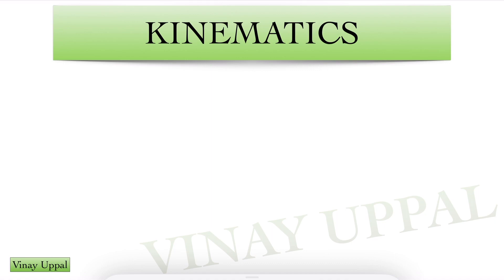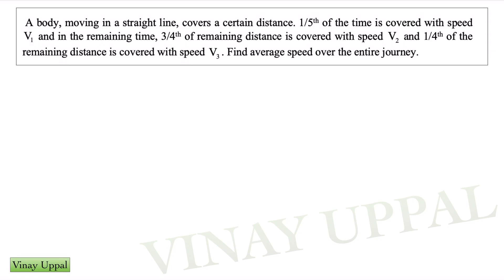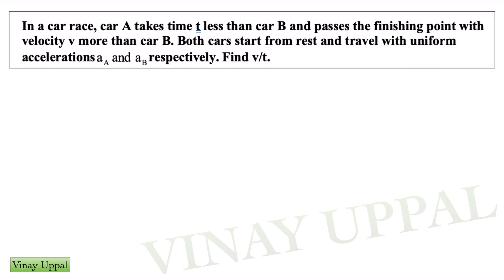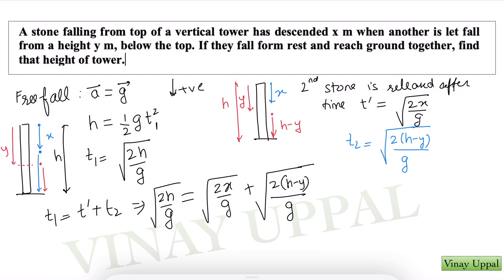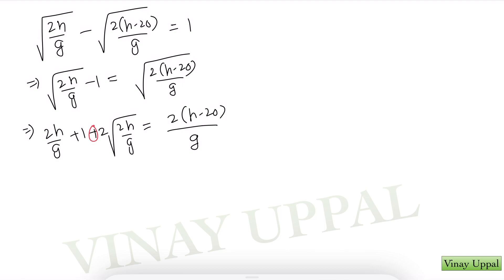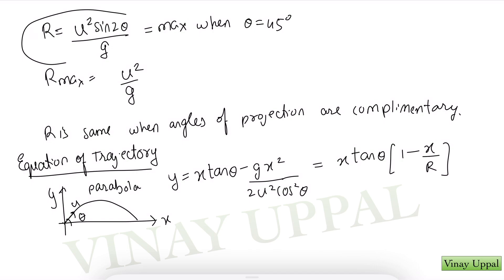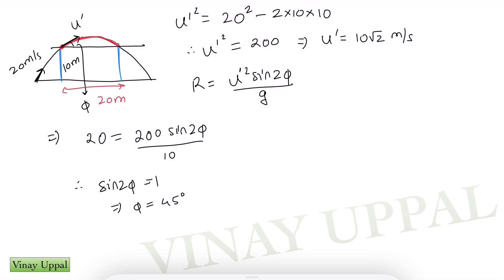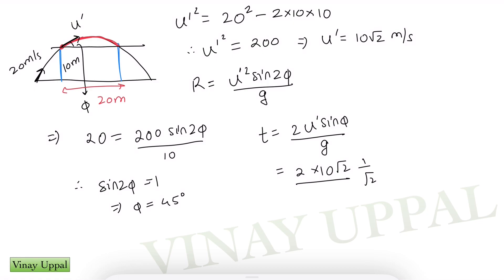ONE SHOT: Crash Course Lec 1. Full FREE LECTURES! DPP On Website. REAL JEE Advanced Content!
Visit vinayuppal.com for DPP, Pathfinder homework and full free lectures with full video solutions!

1156 students have registered for the Gamechanger course at vinayuppal.com! What about you? Register now at discounted price!